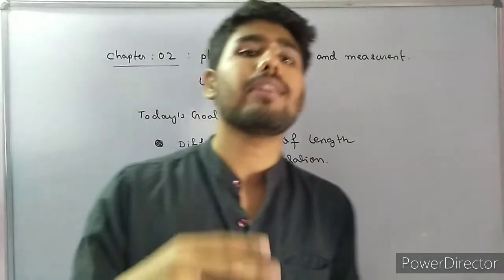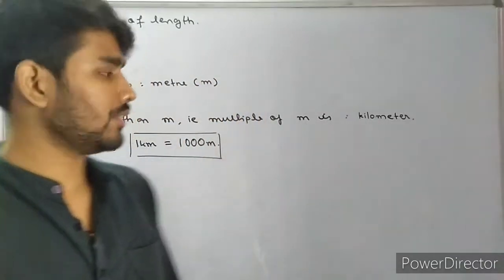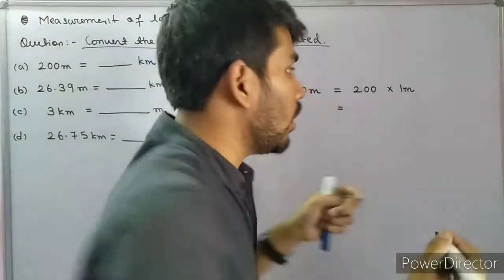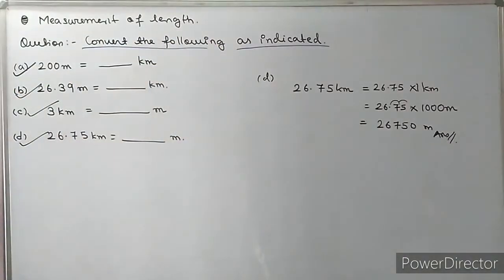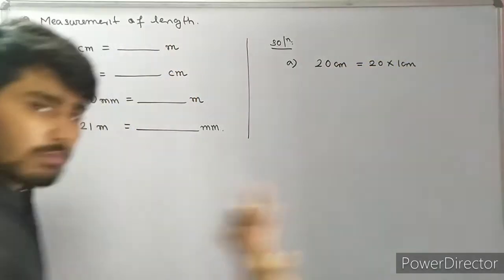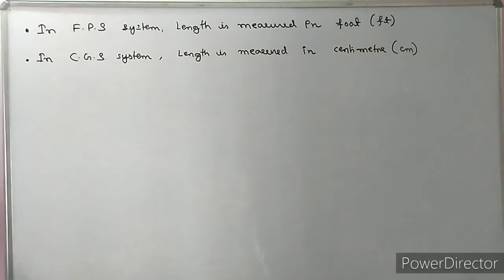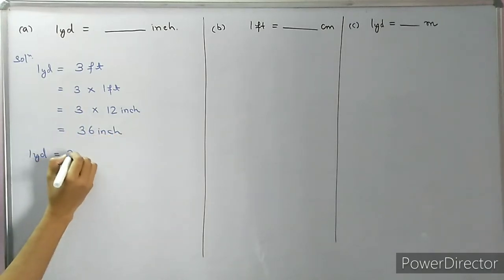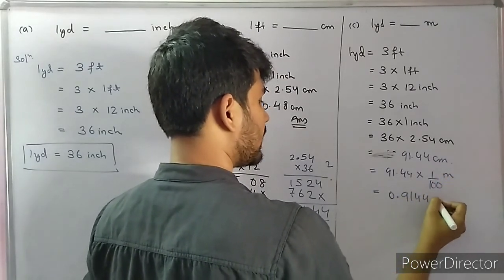6th_PHY CHAPTER 02 LECTURE 03